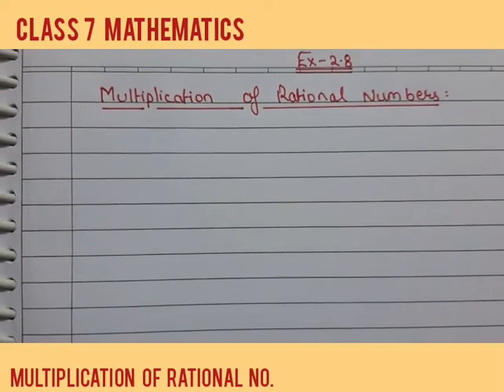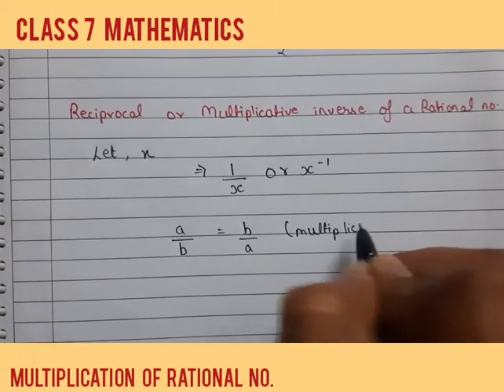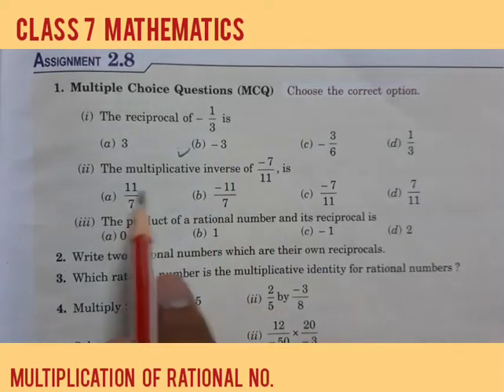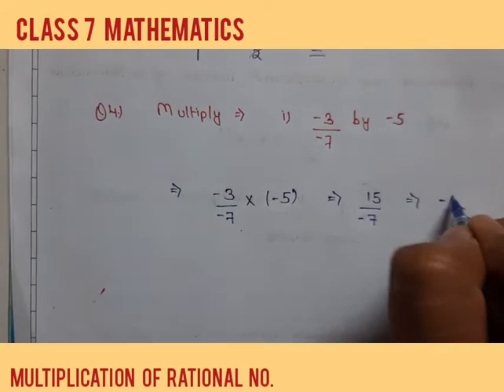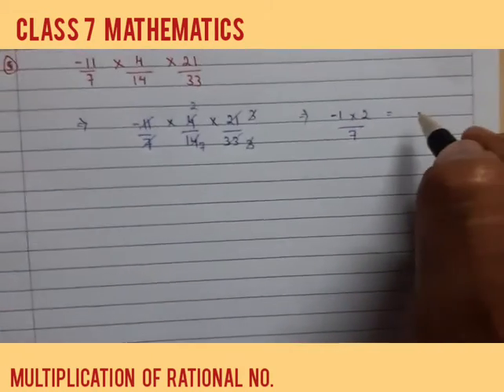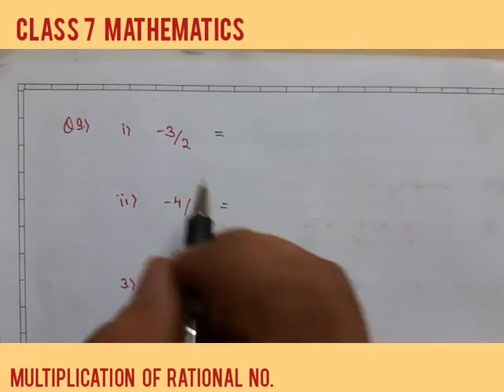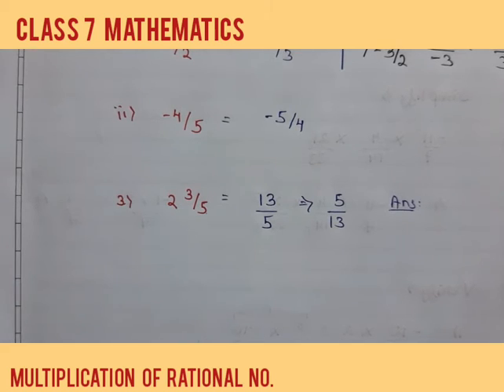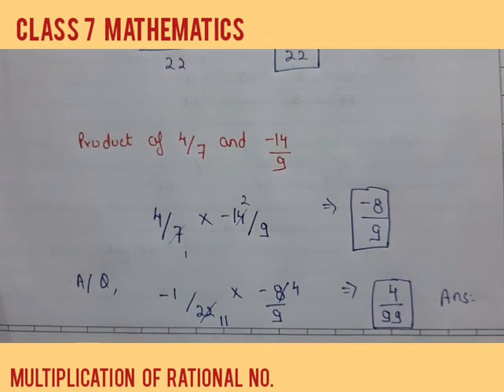Multiplication Of Rational Numbers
C.B.S.E,
State Board,
I.C.S.E,
Class 7th-Class 8th,
Exercise 2.8